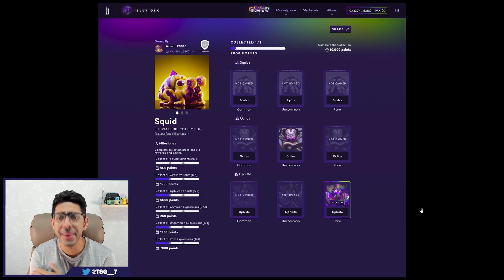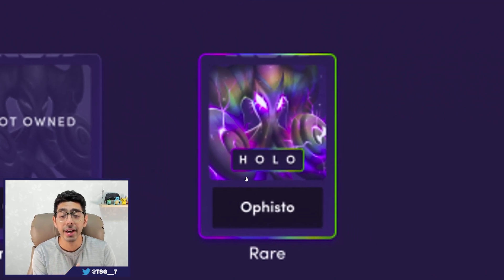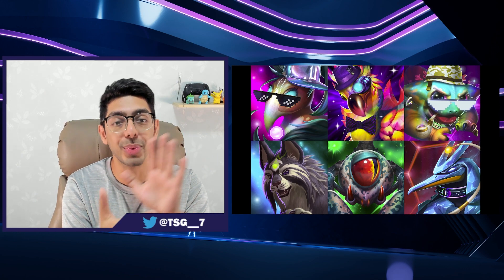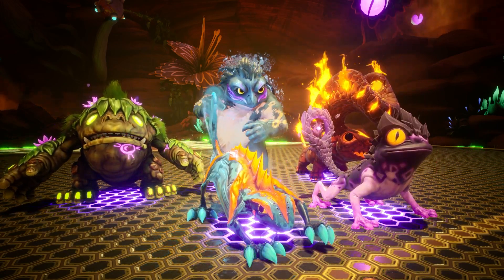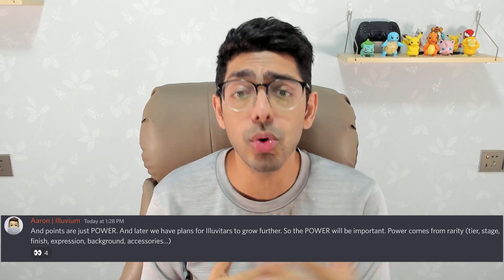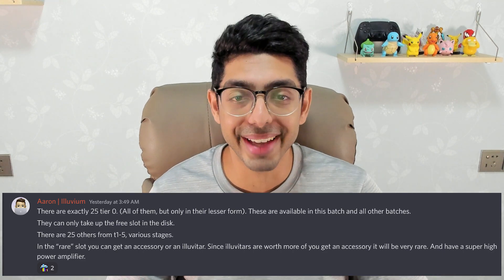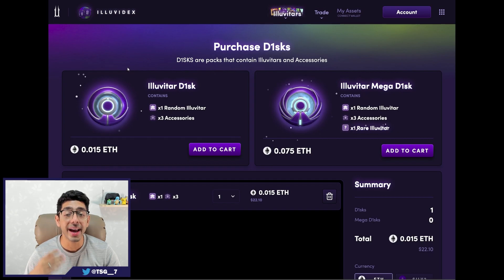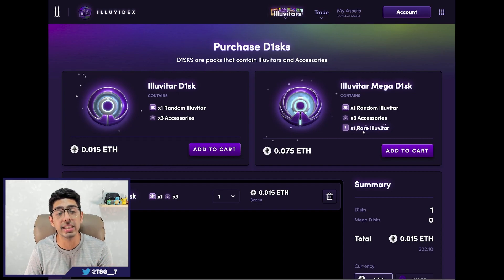HE SAID WHAT ABOUT ILLUVITARS?! | ILLUVIUM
Aaron Warwick, Cofounder of Illuvium has blessed us in the Illuvium Discord with some MASSIVE leaks about Illuvitars! It feels like something is coming very soon and today I will break down those leaks and what I think it means for the upcoming Illuvium Illuvitar sale!